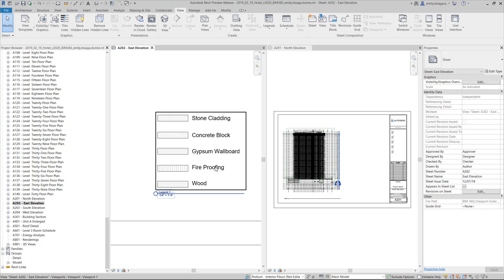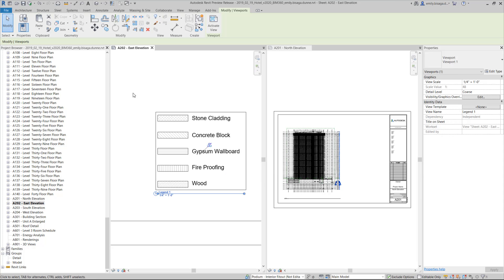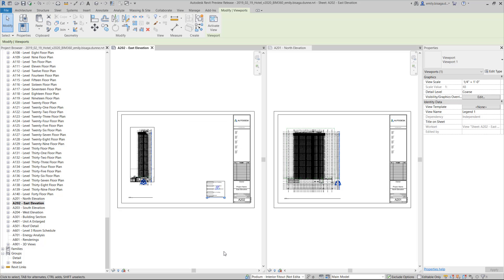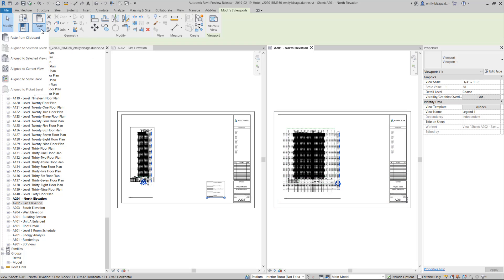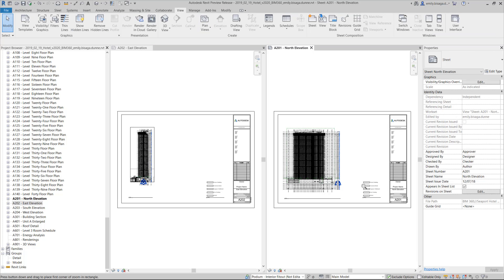Revit 2020 | What's New: Copy and Paste Legends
Revit 2020 now allows users to copy and paste legends across sheets.